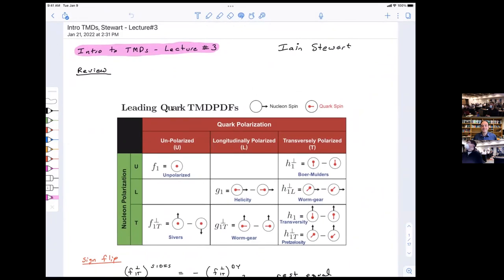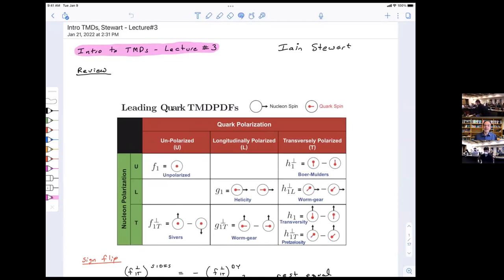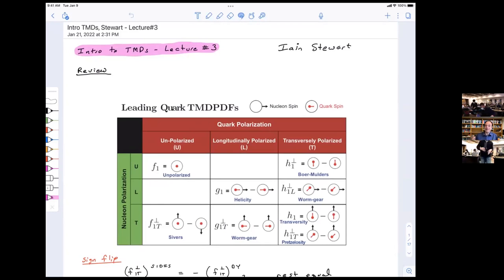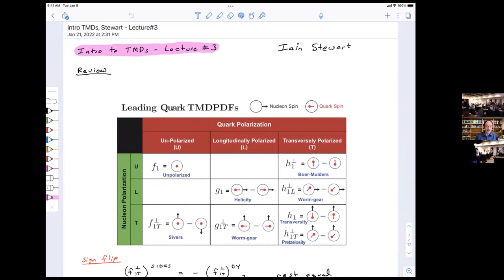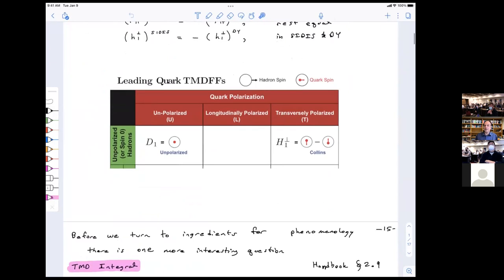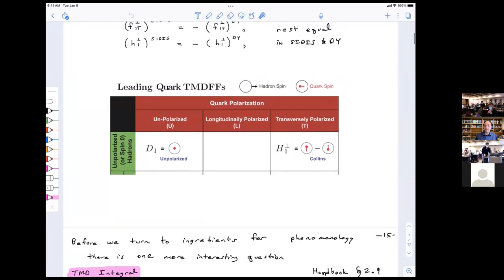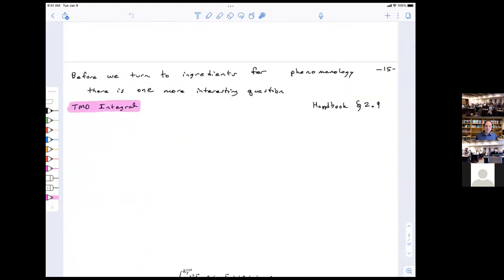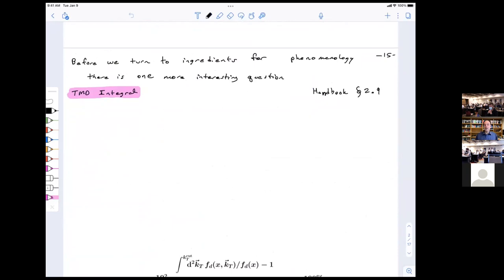Intro to TMDs 3/3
Iain Stewart finishes his lectures on Transverse Momentum Dependent Parton Distribution Functions at TMD school 2022

0:00 Welcome
2:08 Recap
3:43 Does k_T integral of TMD = PDF?
8:21 Complete TMD Factorization
16:37 Polarized SIDIS + Student Questions
28:52 Implementation a: Resummation of Logs
40:58 Implementation b: Combine Pert. and Non-Pert.
46:50 Implementation c: Y-term (eg. Drell Yan)
49:00 Implementation d: Fixed Order in alpha_s
50:06 Global Fits (Commonalities and Differences)
56:18 Fit Results
1:06:07 QnA